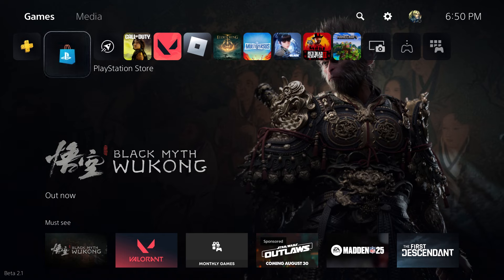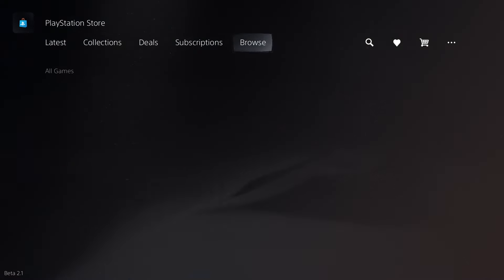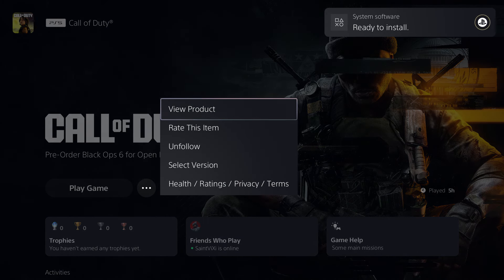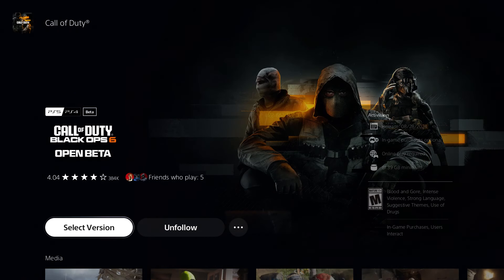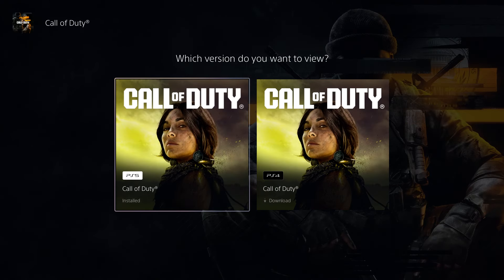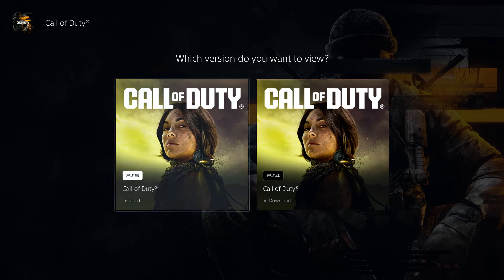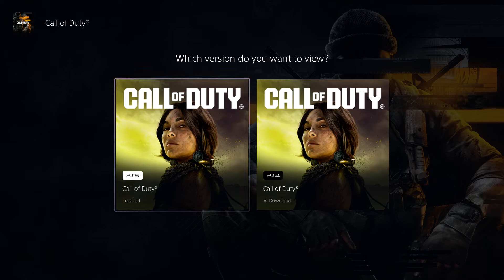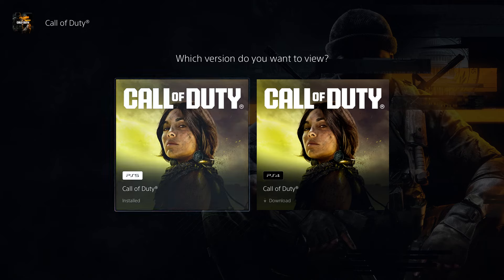How To Install The Black Ops 6 Open Beta On PS5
In this video, I talk about How To Install The Black Ops 6 Open Beta On PS5